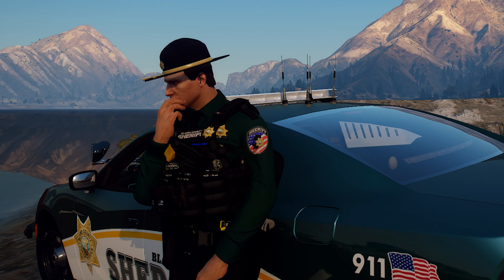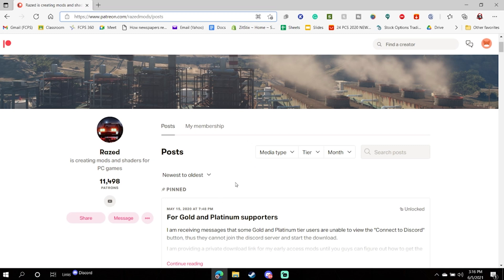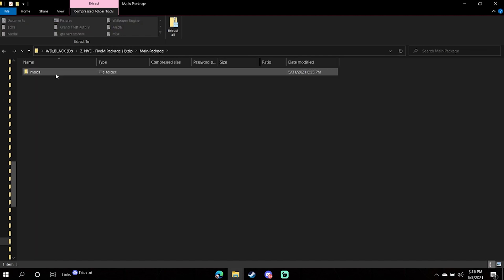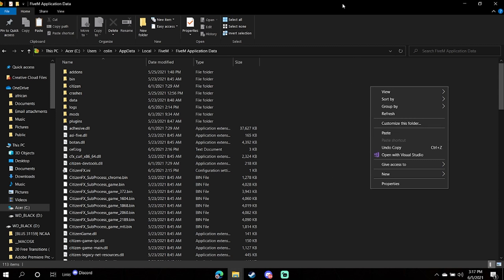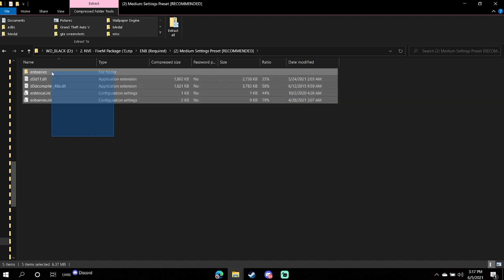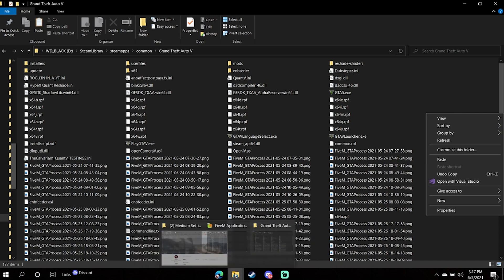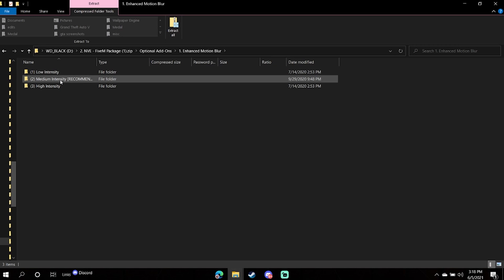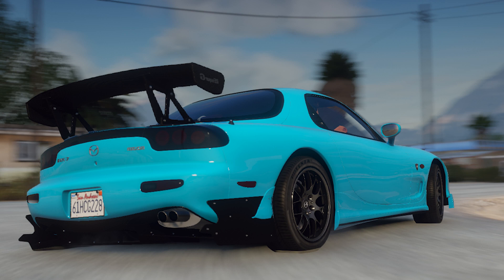How To Install NVE For FIVEM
Hello,